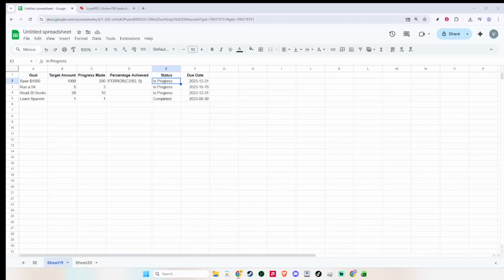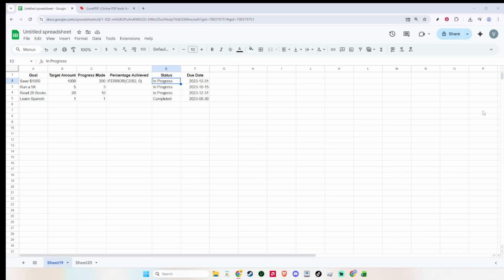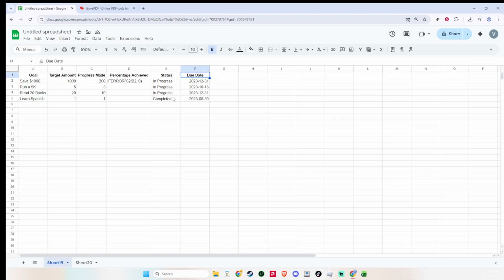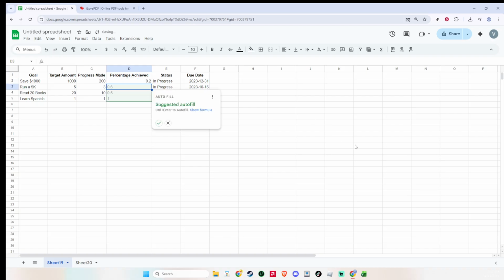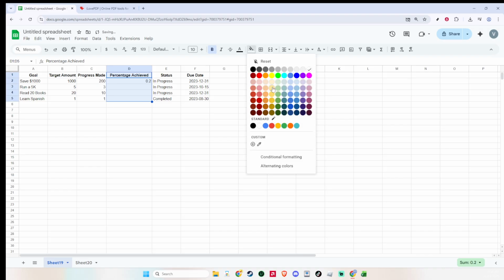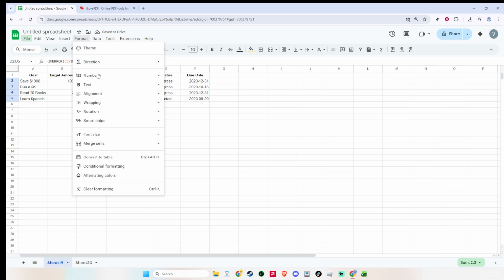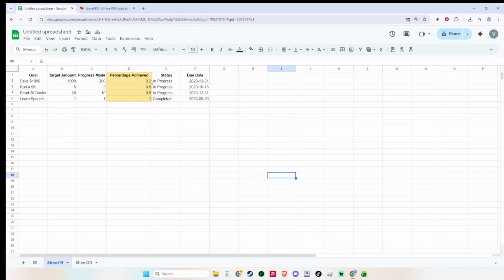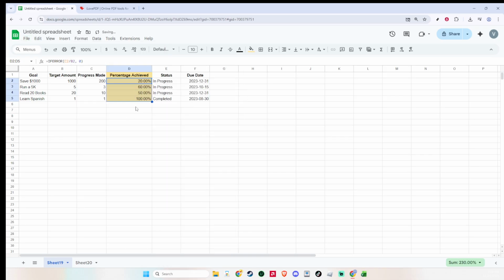How To Create A Goal Tracker In Google Sheets On Desktop [2026 Guide]